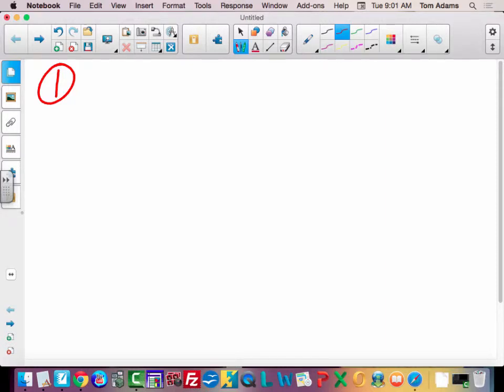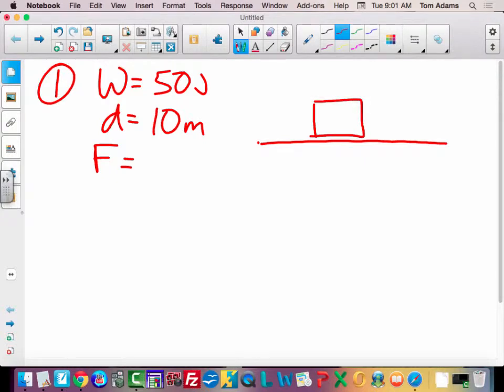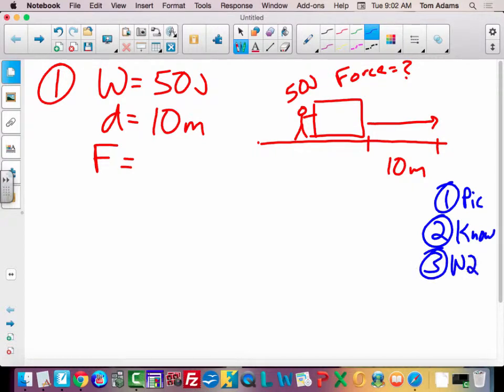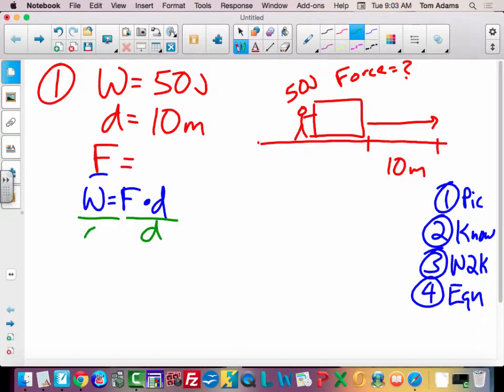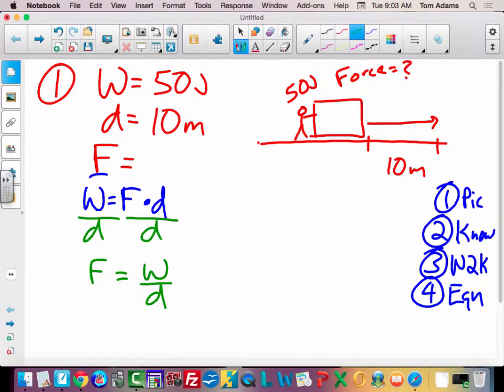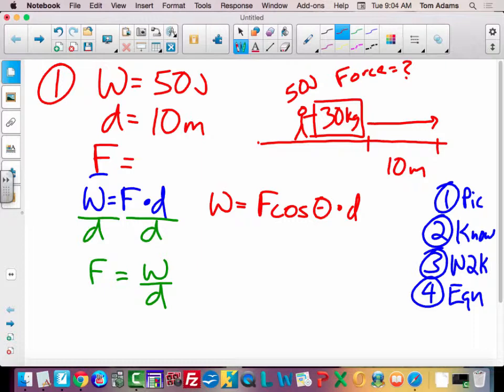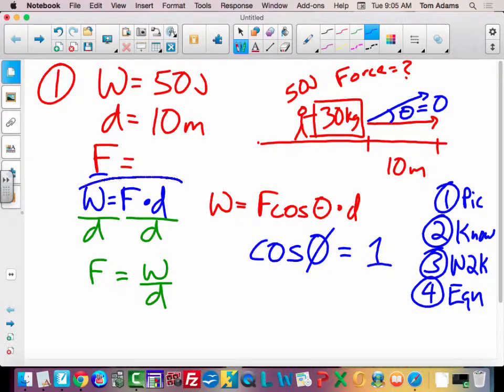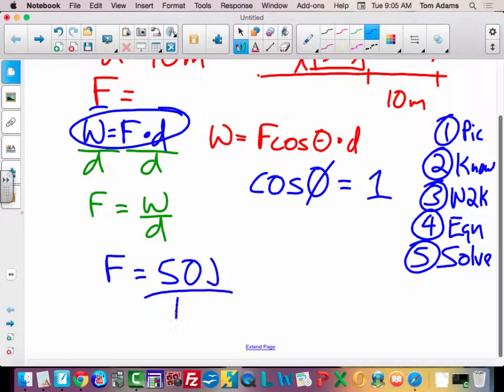Physic Ch 5 Work and Energy HW 1